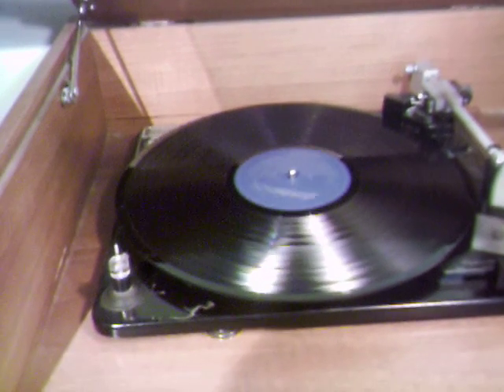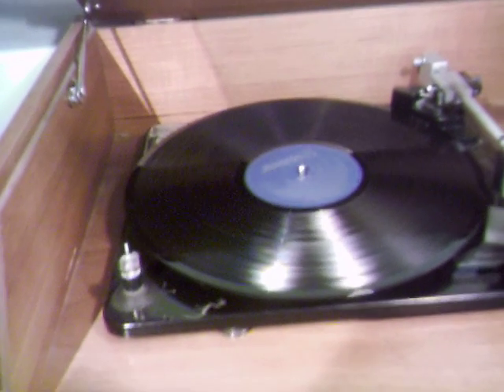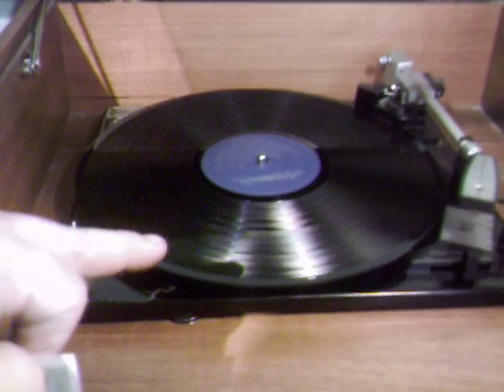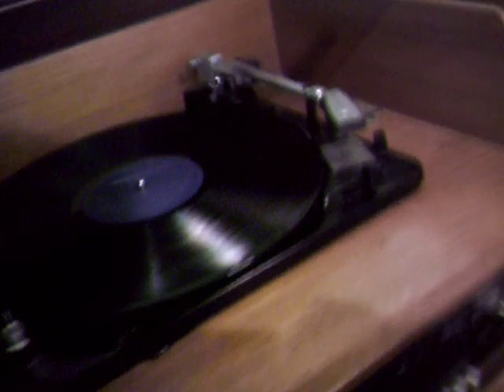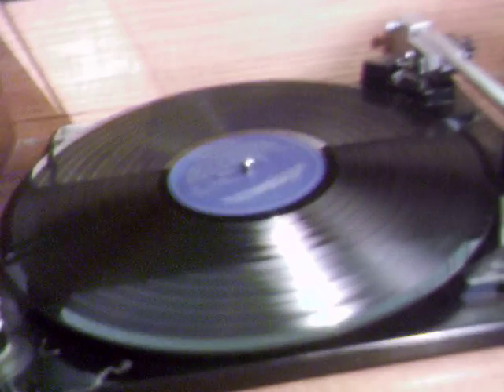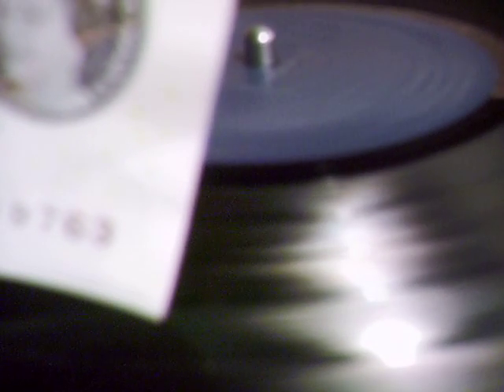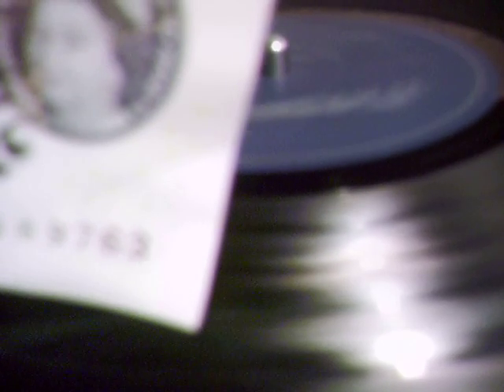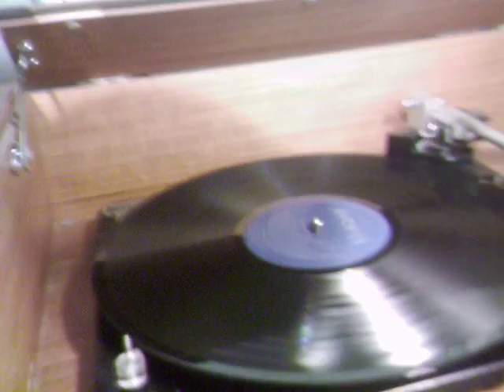British Money Plays Records? New Five Poiund "Plastic" note.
It sure does.